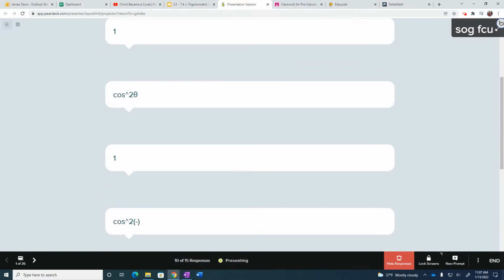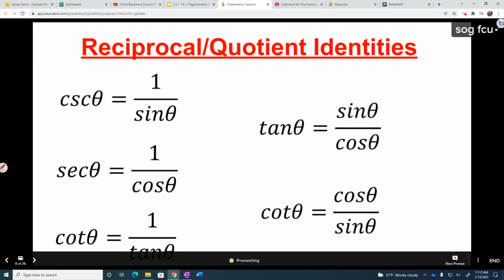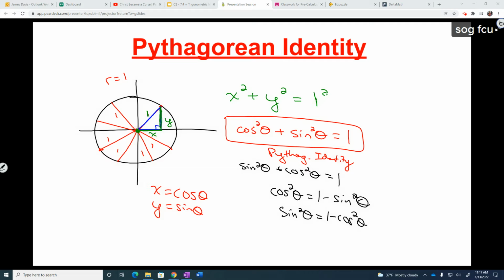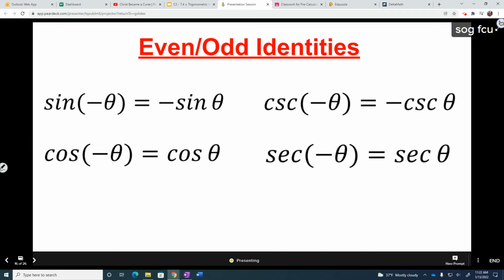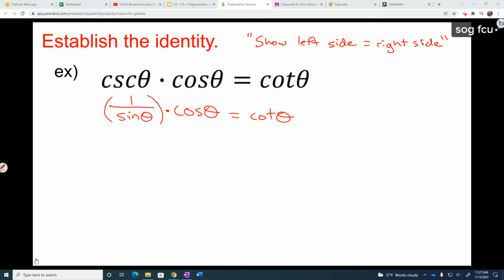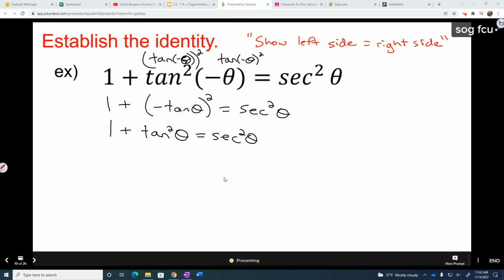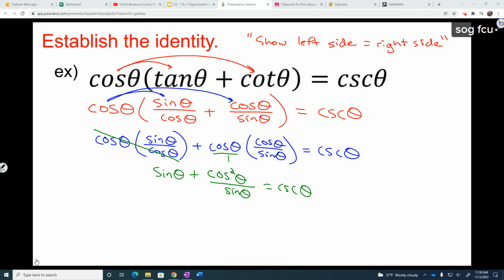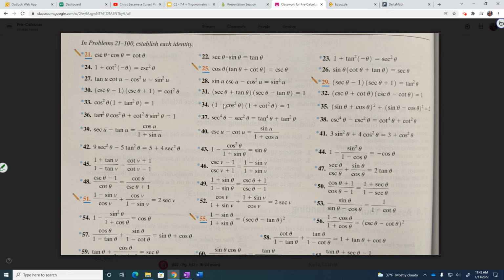C2 - 7.4 = Trigonometric Identities